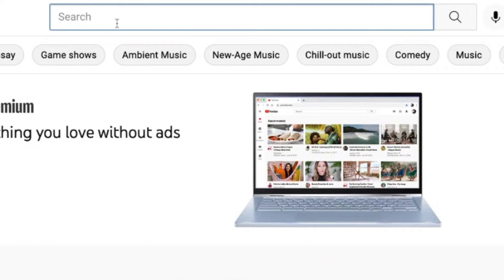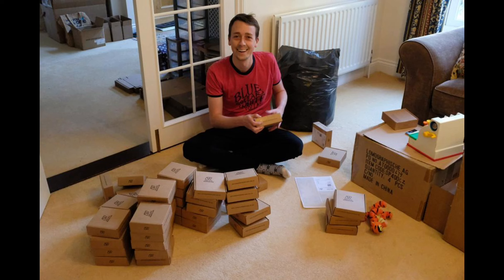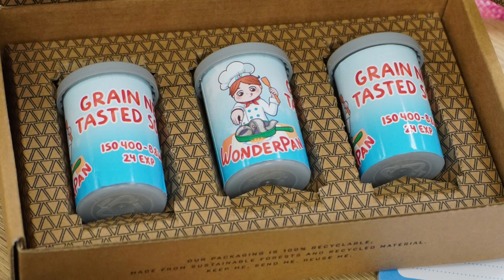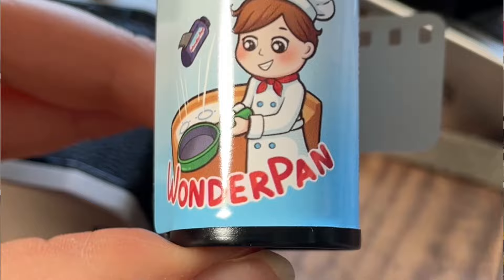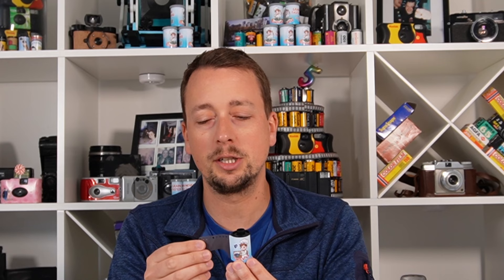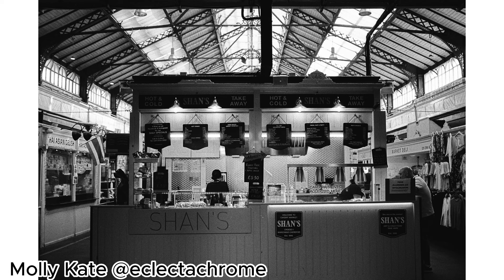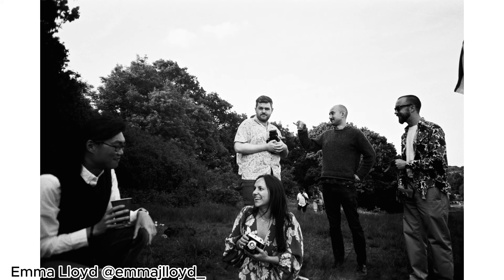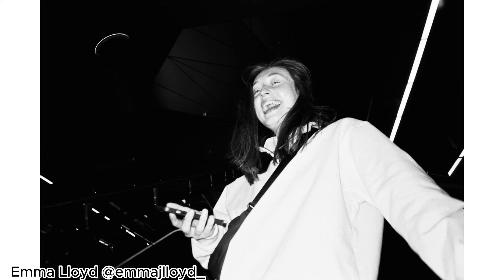WonderPan 400- Grain Never Tasted So Good! 🍳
Our WonderPan 400 review combines the community's comments, recommendations, sample images and feedback to give you an excellent overview of our very special, and limited edition birthday film! 🎉

Back in May we celebrated our 5th birthday! The AW team wanted to do something really special to mark the occasion, so we have released our inaugural film- WonderPan 400! 😁

In this film review, Paul tells us all about the story behind WonderPan, the story of Chef Ambrosia, the nostalgic inspiration behind the film's branding, and how it was created.

Launch offer: save £2 on every roll of WonderPan when you order £30 of any film or developing from our store at the same time!*

Based on a best-selling black-and-white emulsion - but with a change in ISO rendering different results to the original box speed - WonderPan 400 produces monochrome images with strong contrast, dark blacks, and moderate grain in the midrange tones.

We hope you enjoy this review and Paul's overview of pushing film. We created this film not only to celebrate our birthday, but also to start a discussion about pushing film, and experimenting with your favourite emulsions. We can't wait to see what you produce with WonderPan! 🎞️

Happy Shooting! 😁

To check out our 35mm film- or any of the other 200 films that we stock - then head to Analogue Wonderland here 🎞️

Receive regular shipments of gorgeous 35mm films through your door - along with some extra film-based goodies and tips to get the best photos from each emulsion.